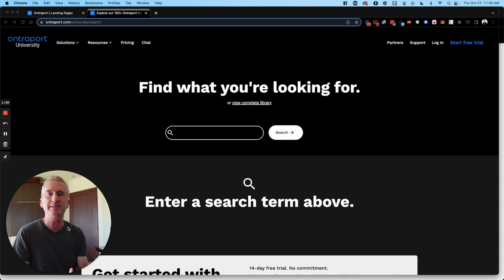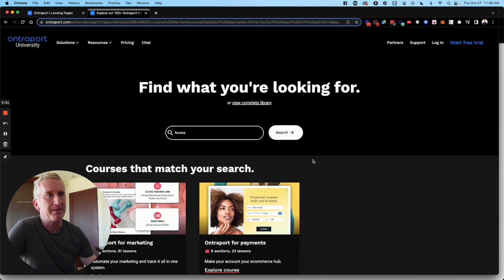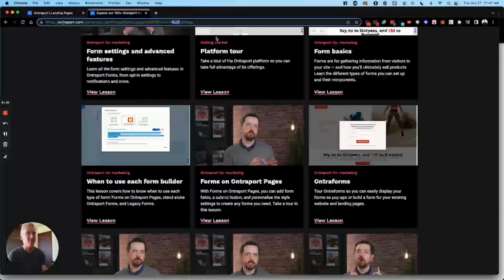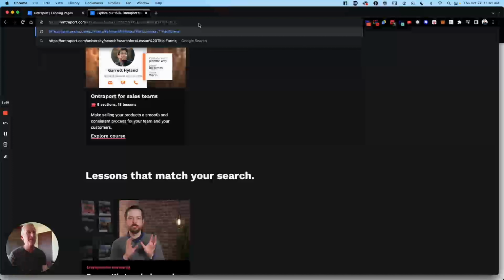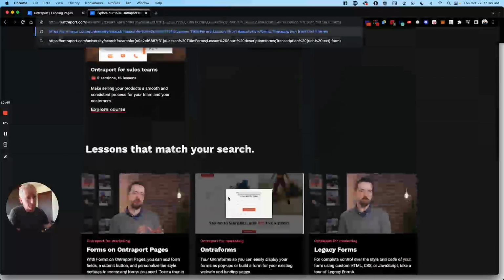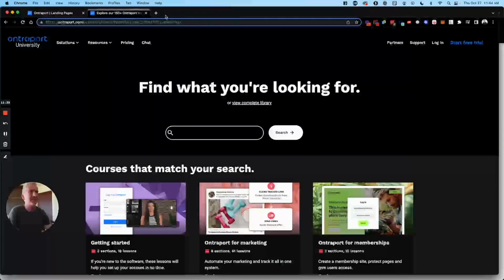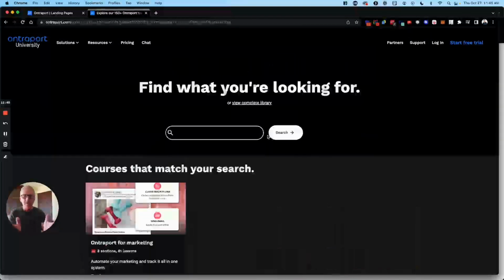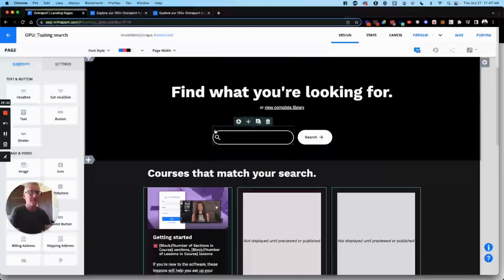Demo with the Founder | Search for Ontraport’s Dynamic Content Management System (CMS)